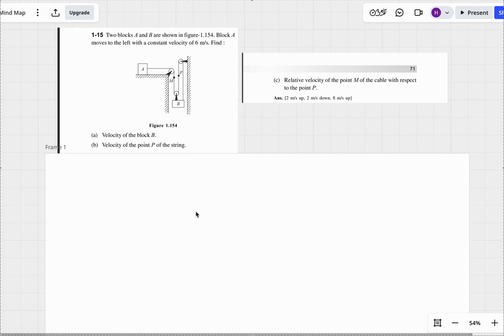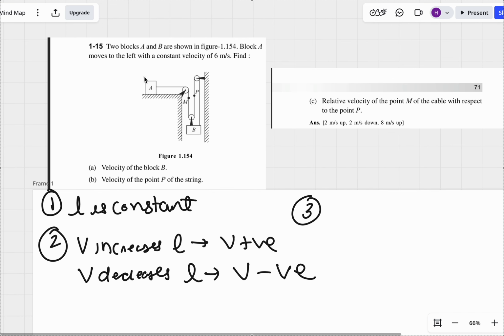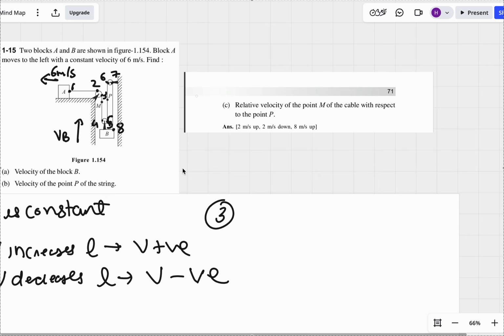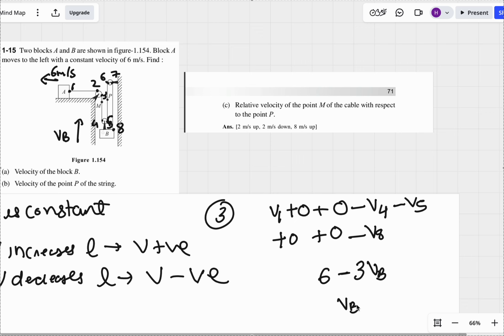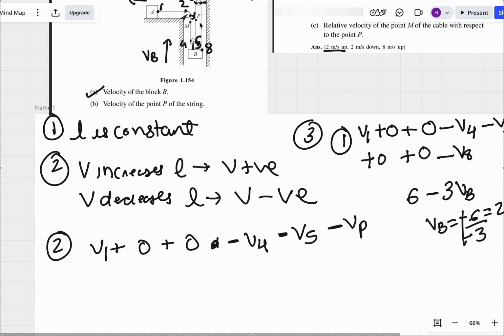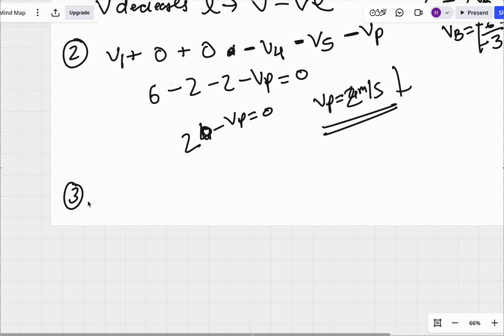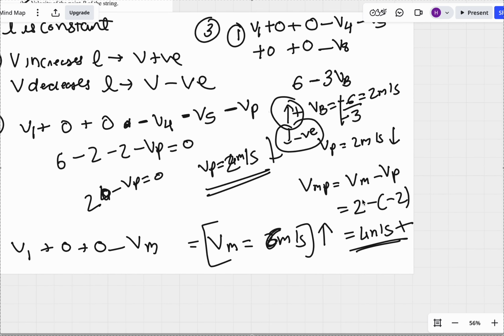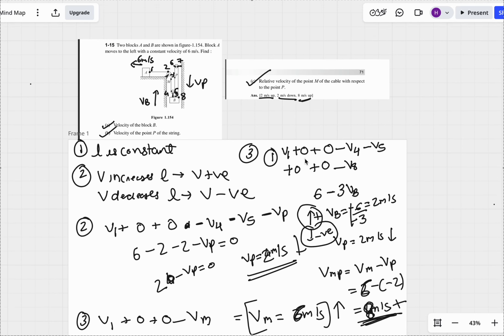Point Method (Trick) : Solve any Complex Pulley Problem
This pulley problem should clear all gaps and conceptual understanding related to Point Method and Pulleys - helping solve questions in JEE Mains/advanced, BISTAT, NEET and other competitive exams.

Everyone has to develop a feel for physics, have to feel the strings moving and how does the point method work.